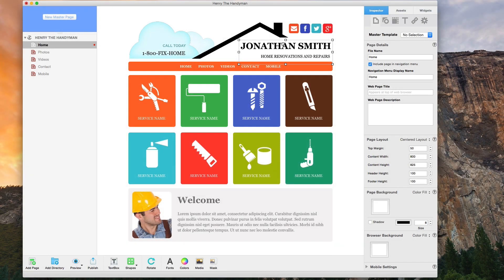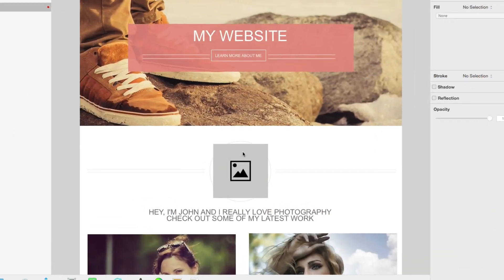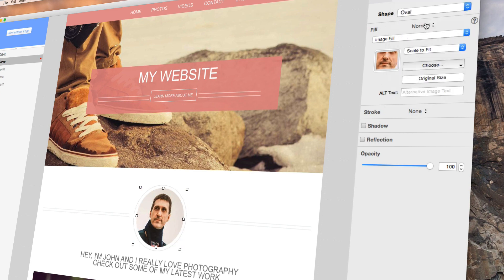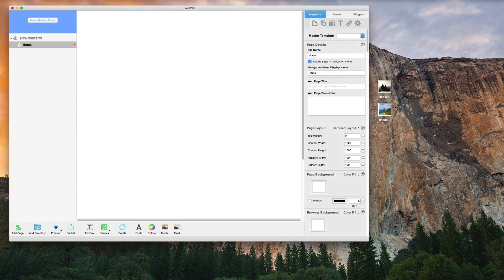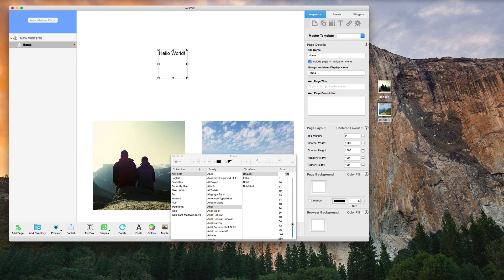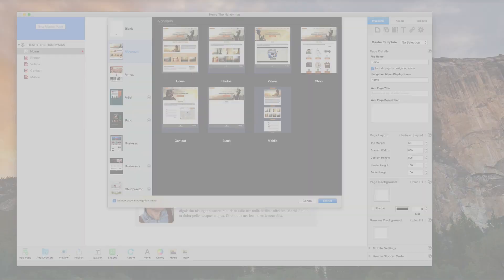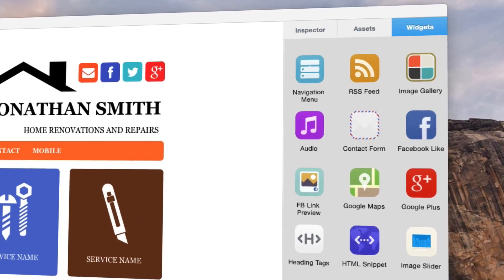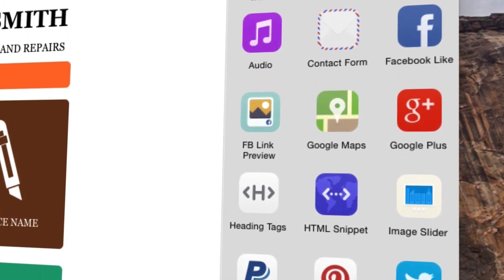What Is EverWeb - Drag and Drop Website Builder & iWeb Replacement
Easily create your own professional website with EverWeb, the complete, drag and drop website builder.

EverWeb makes it easy to build a website with no coding skills required. With built in support for drop down menus, contact forms, search engine optimization, image galleries and more, EverWeb will help you create a website in no time.